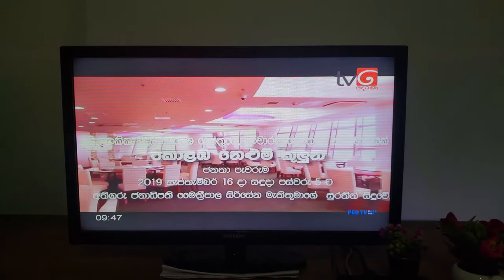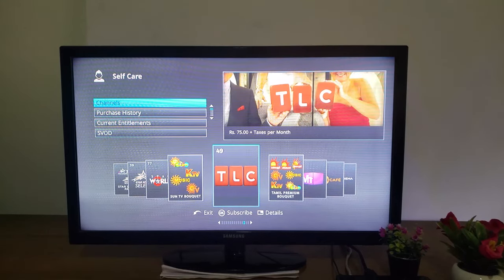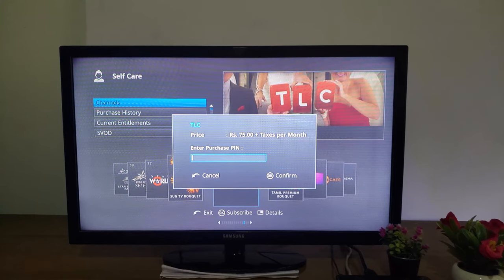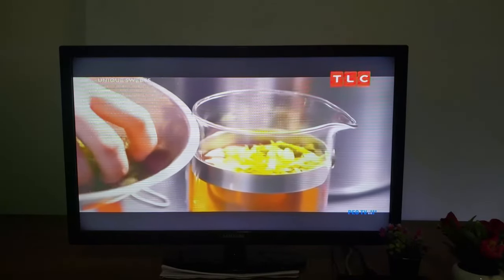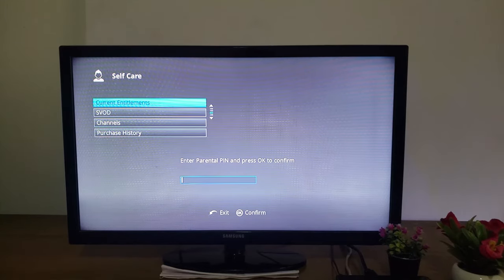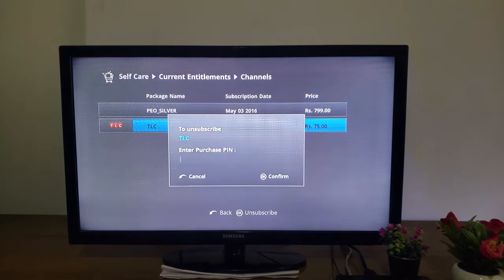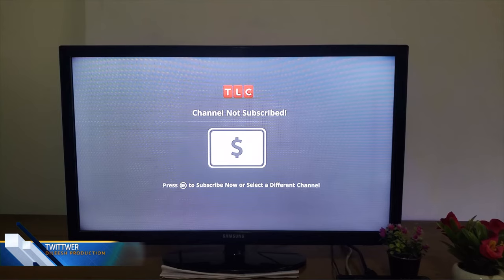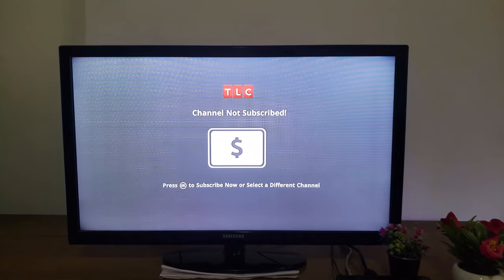How To Add And Remove A Channel | Slt Peo Tv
..Recomend For You..

Follow me for more tech solution